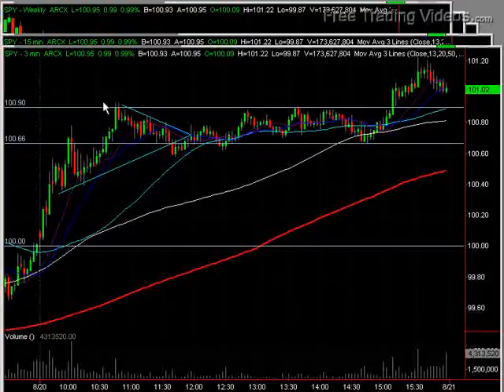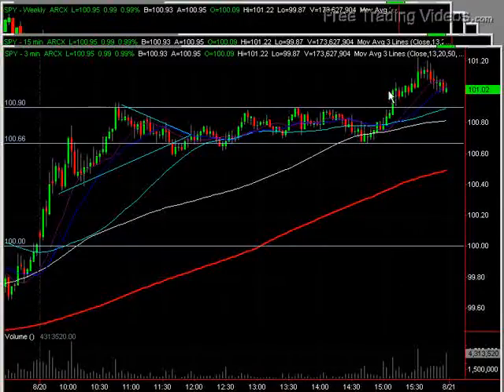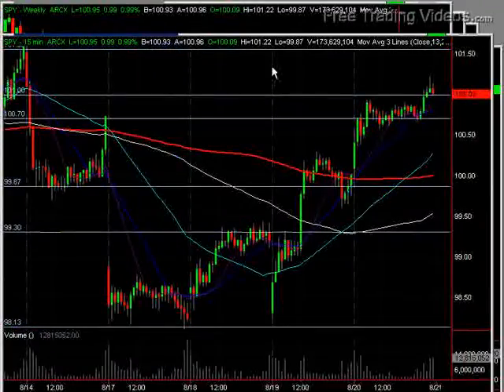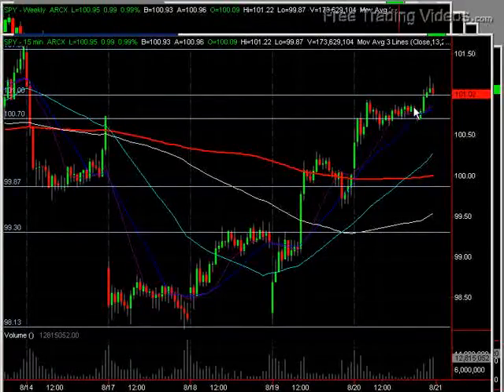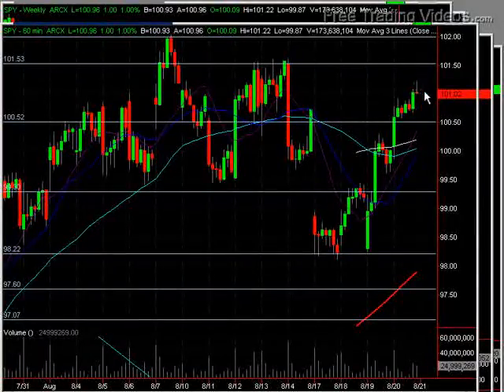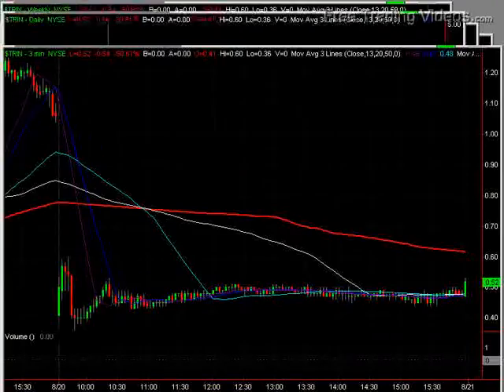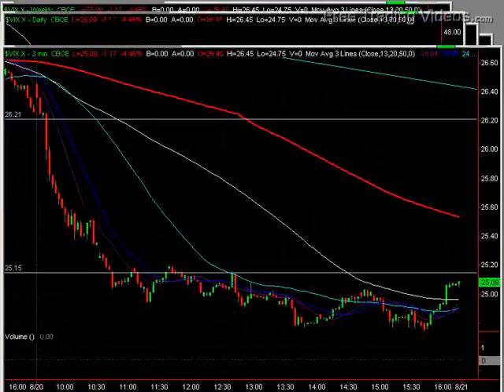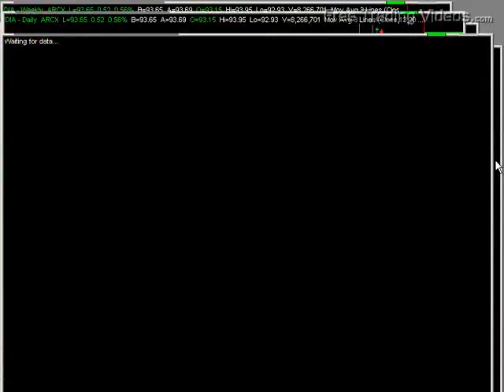August 20, 2009 FTV Afternoon Report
Hi again all,

Great support and resistance defined and held today.  Converting being "right" into money however is a different story : )

I missed someones comment before I burned this vid.  I will comment on those two stock tomorrow morning before the open.

Hope today was profitable for you all,
Matador